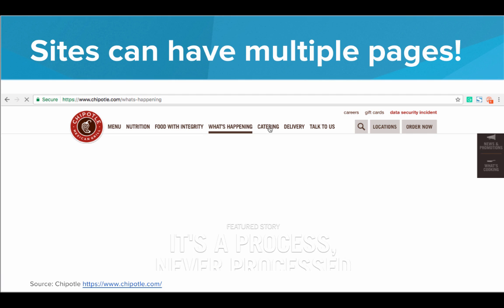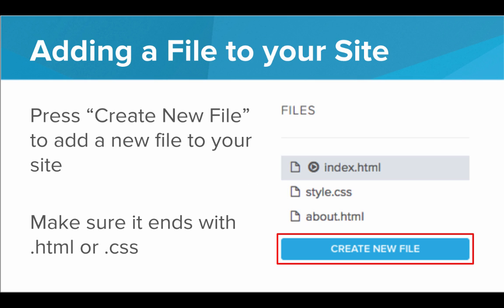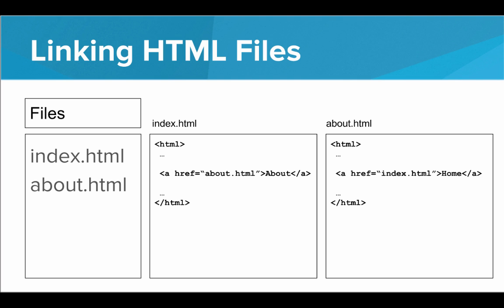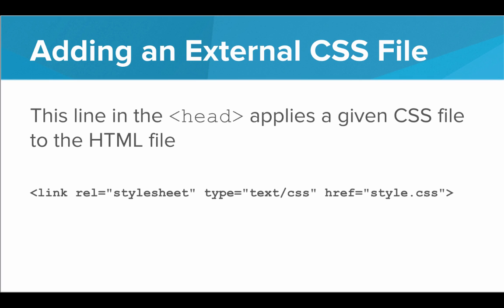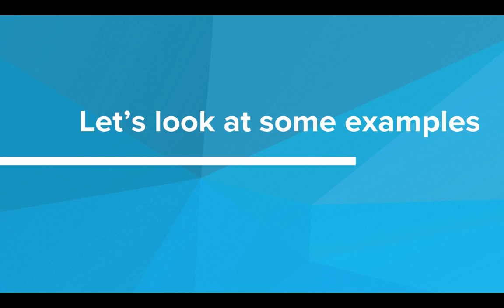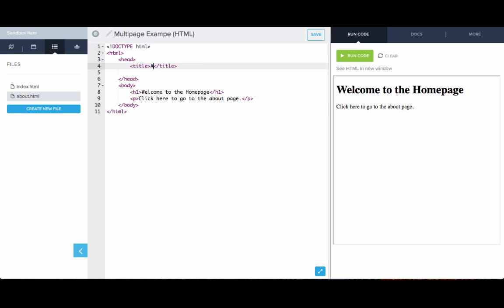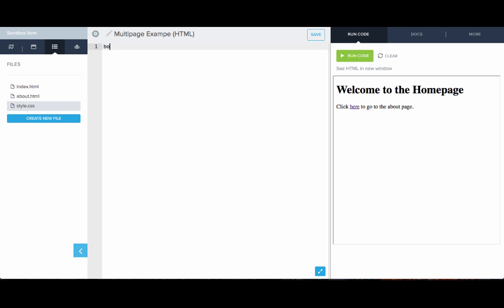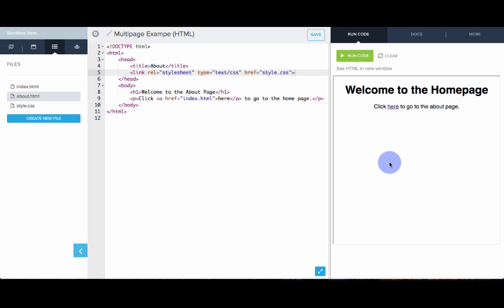Multifile Websites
In this video we learn how to split our website across multiple files